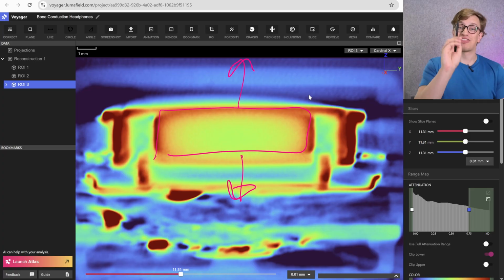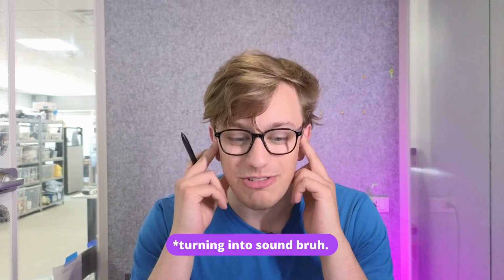Bone Conduction Headphones – How Do They Work?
CAMERA GEAR:
Main Camera - Sony A7siii
Insta360 Cameras (free selfie stick with this link!)
Gimbal - DJI RS 2
Pocket Gimbal